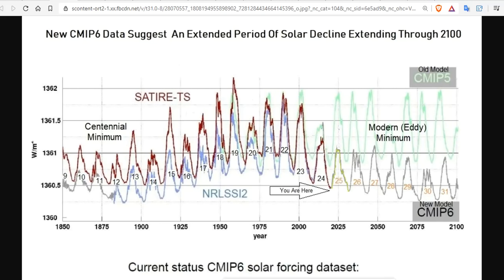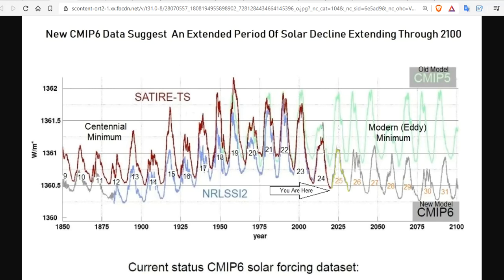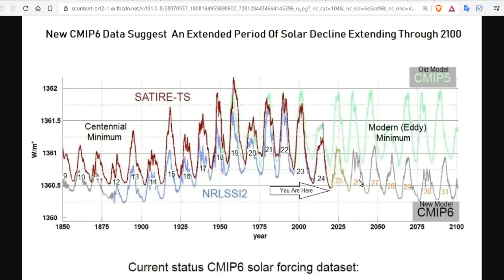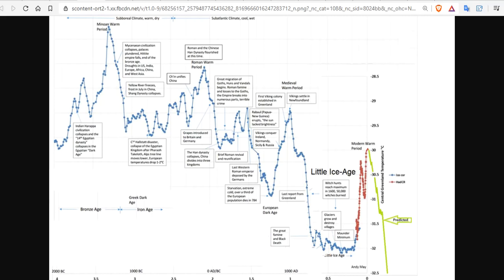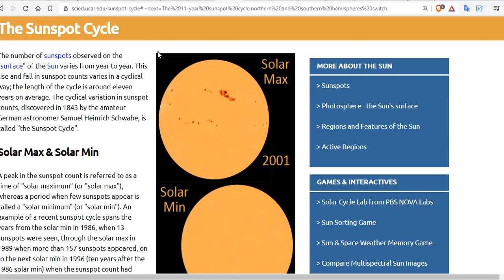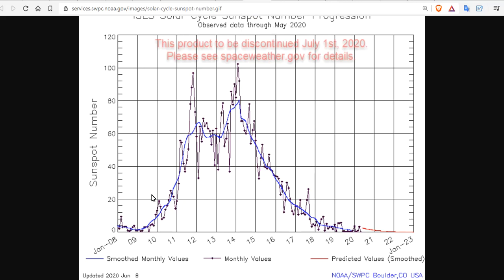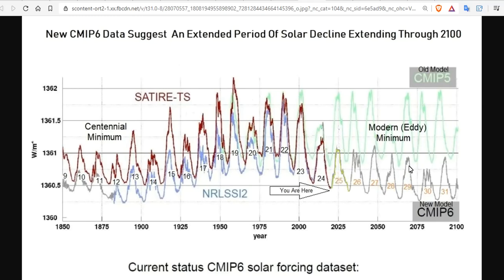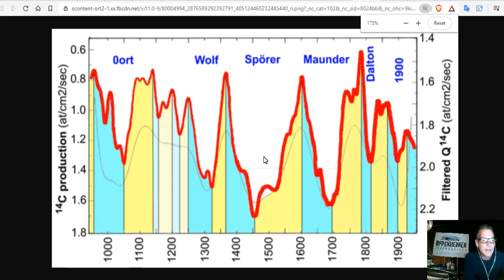Grand Solar Minimum 101 - Solar Cycle Science - Solar Polar Reversals - THOR NEWS FAUX PAS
The number of sunspots observed on the "surface" of the Sun varies from year to year. This rise and fall in sunspot counts varies in a cyclical way; the length of the cycle is around eleven years on average. The cyclical variation in sunspot counts, discovered in 1843 by the amateur German astronomer Samuel Heinrich Schwabe, is called "the Sunspot Cycle".

15 Seeds To Sow For Food in Less Than a Month

Bitcoin: 17NV3vtcQhRnsRnjckCcYkKVEUcnirKQ62